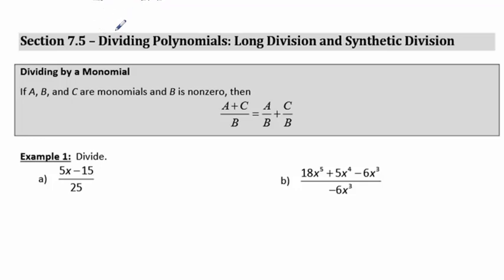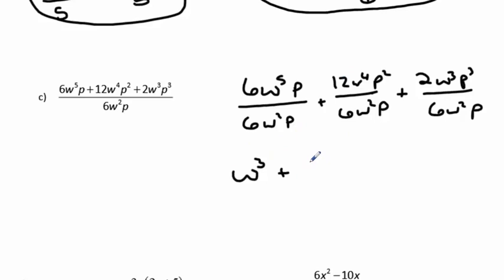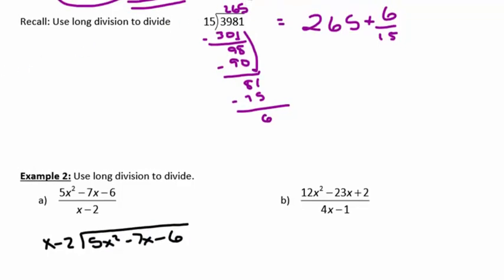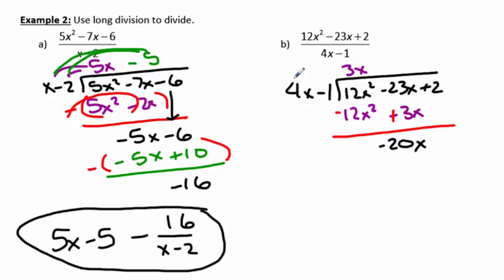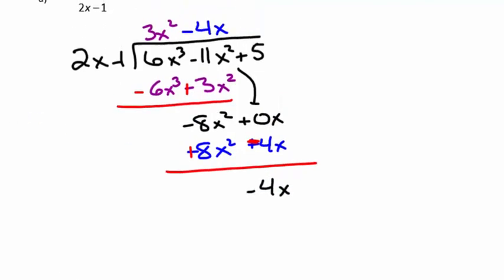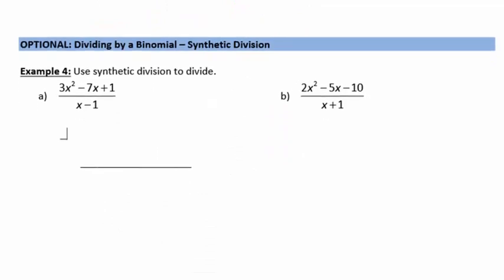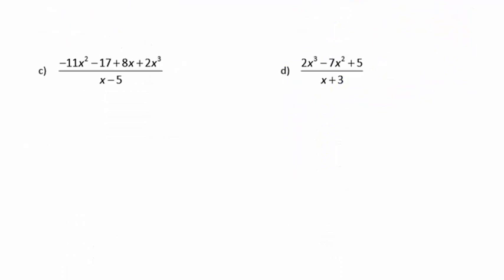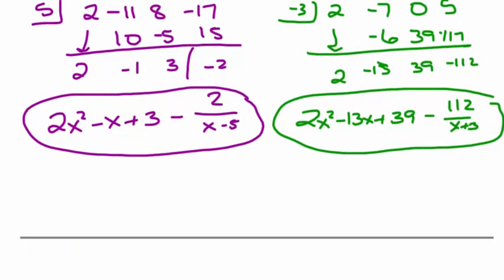MAT 039 - Section 7.5